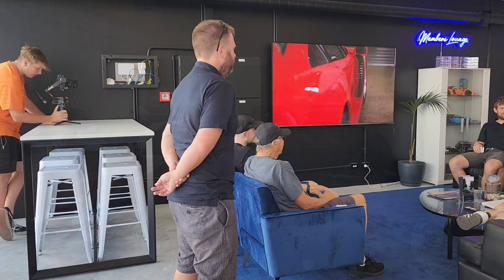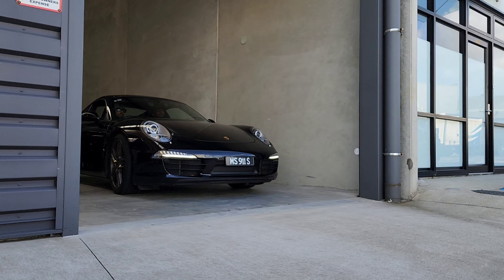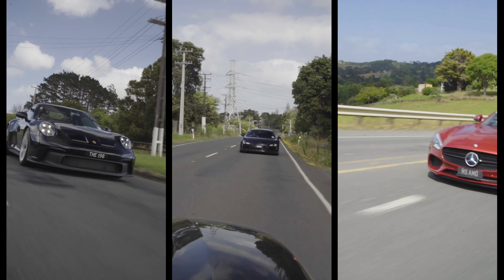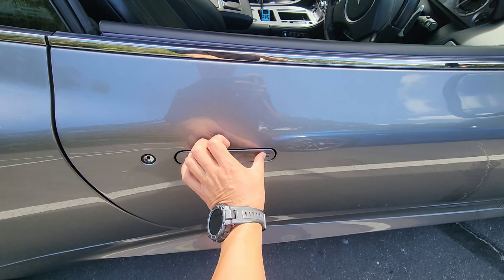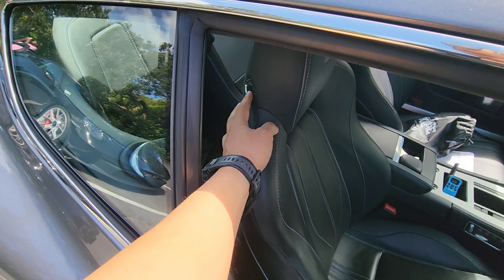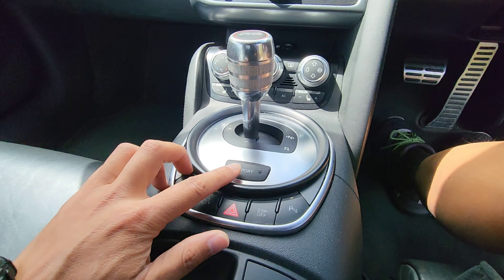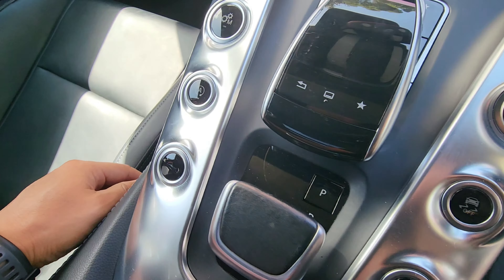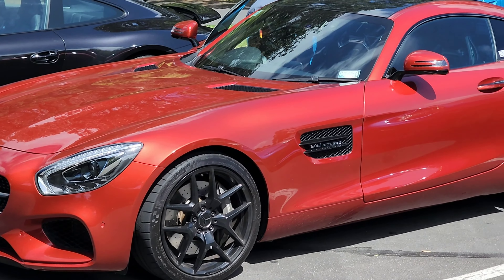GT3 Weekend Drive with some Special Sportscars!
I took the GT3 out on a weekend drive with Motorshare. They are a company with a fleet of sports cars for customers to enjoy through a membership system. In this video I will share with you some cool footages of the drive and the Motorshare sportscar line-up. I will also get up and close and share with you some quirky features of these sportscars, so stay tunned!

Special thanks to Motorshare for the invitation to the drive! Please visit their website for more details if you would like to find out more: